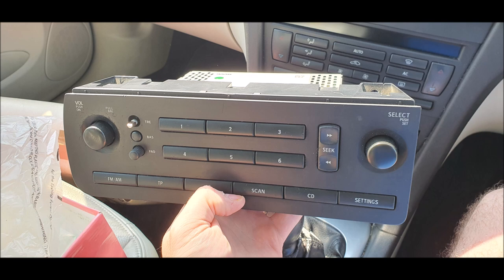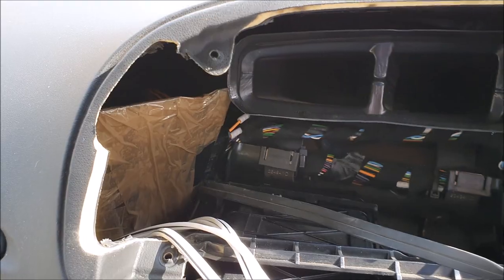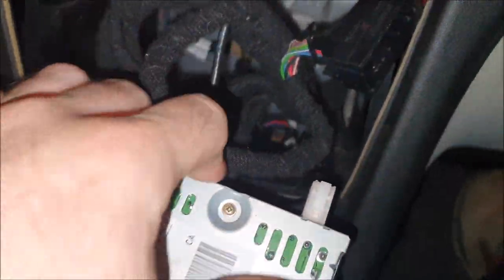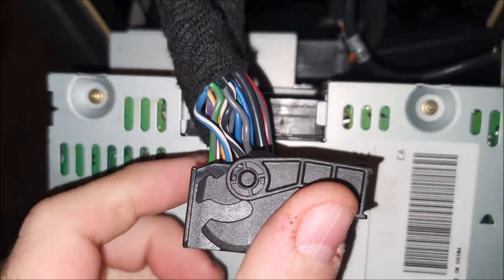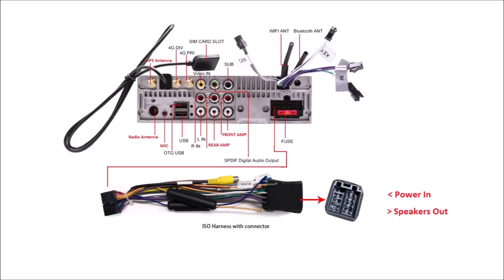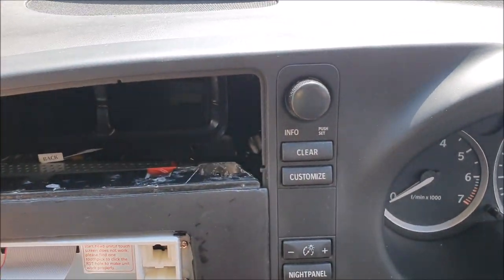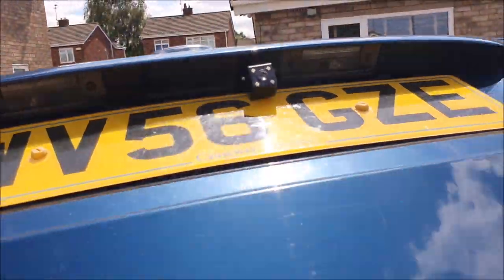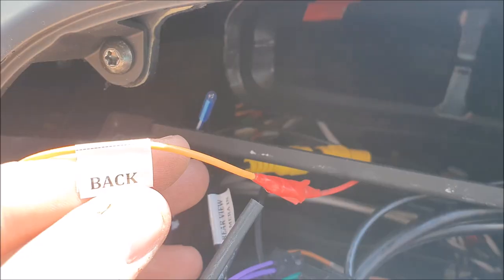Saab 9-3 2003 - 2006 Joying 8.8 inch Aftermarket Radio and Reverse Cam - Fibre Optics and ICM Bypass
Upgraded head unit with satellite navigation, Bluetooth hands-free and streaming, Android Auto, Reverse Camera, whilst retaining car warning sounds

Steering Wheel Canbus Decoder

Video contents:

0:00 Intro
01:01The Theory
04:27 What Audio Spec on Your 9-3?
05:27 Ditching the ICM
06:24 Head Unit Wiring
07:13 Basic Speaker Connection
11:00 I have factory amps, can I avoid aftermarket amps?
13:04 Fitting the amps
16:35 Dash modification
18:33 Installing the Head Unit
 19:30 Reverse Camera Installation

After-thoughts:

You don't need to keep the stock amps in place, you could just loop back the fibre cables and then remove them completely.